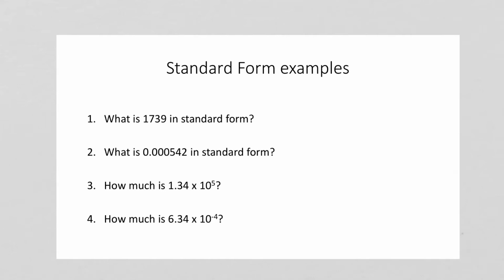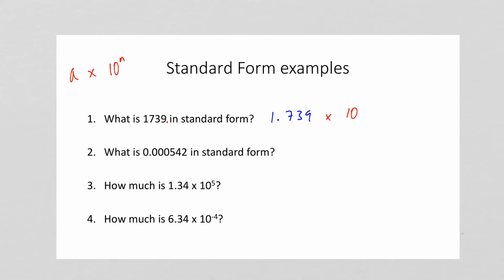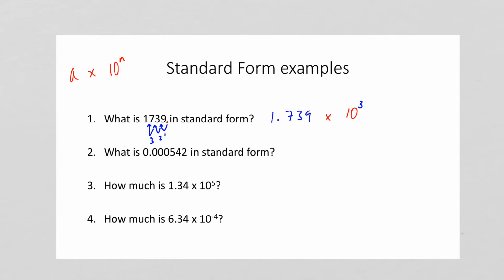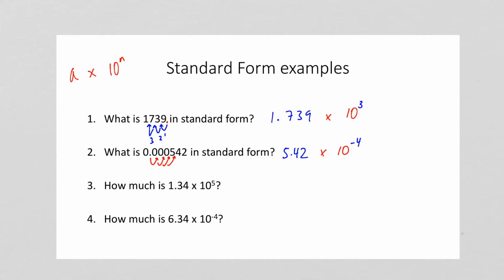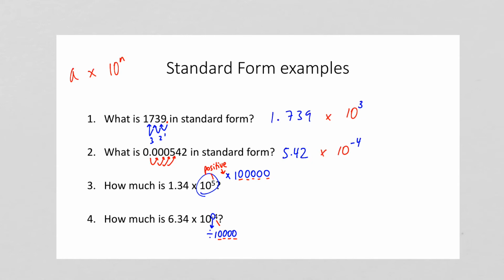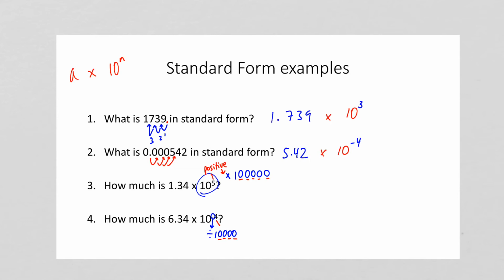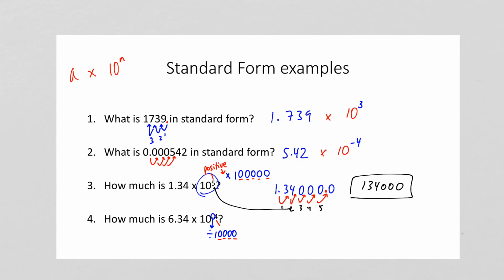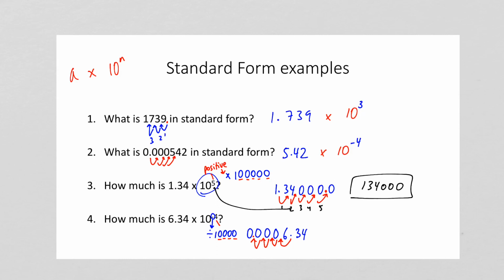Converting to and from standard form